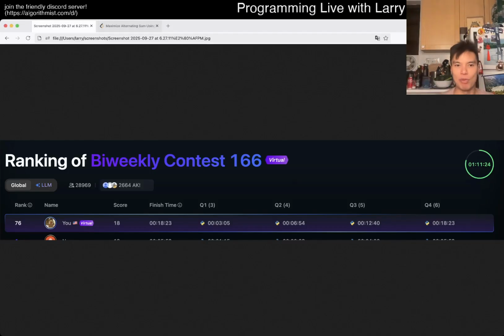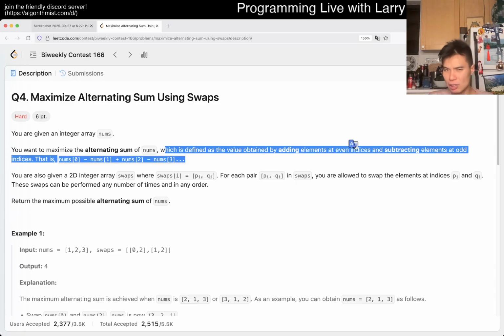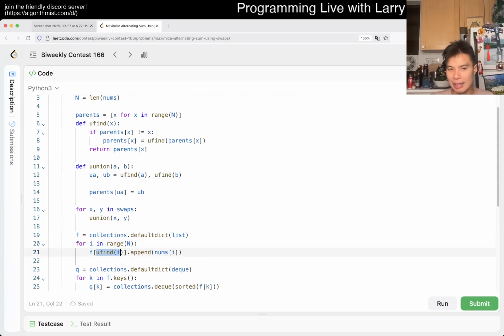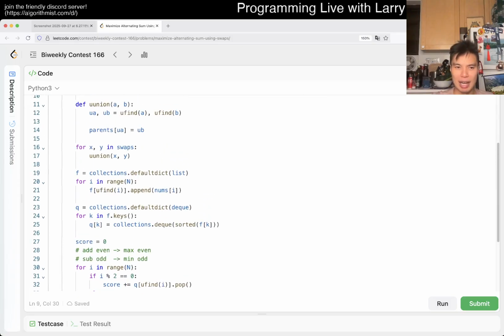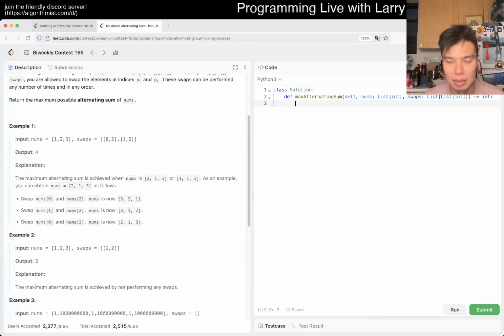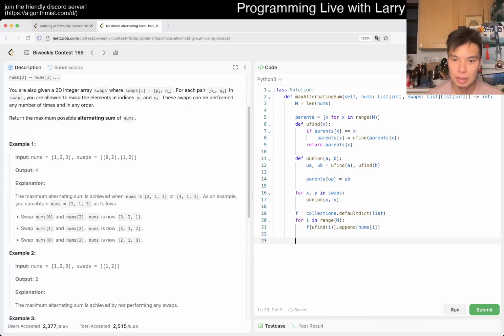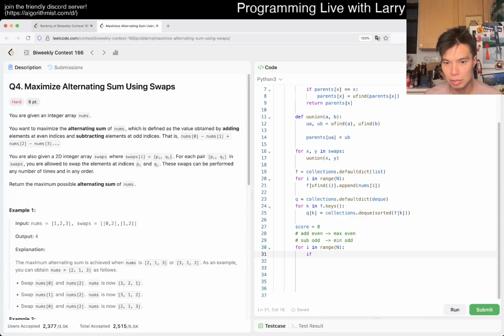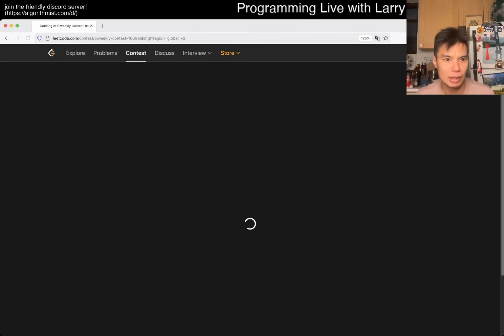3695. Maximize Alternating Sum Using Swaps (Leetcode Hard)